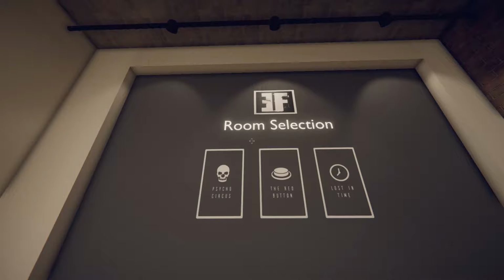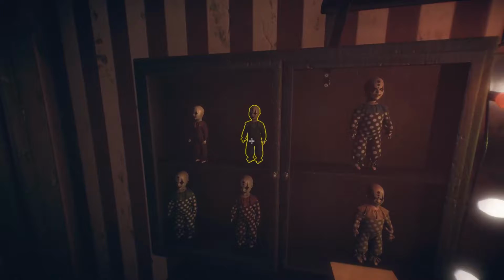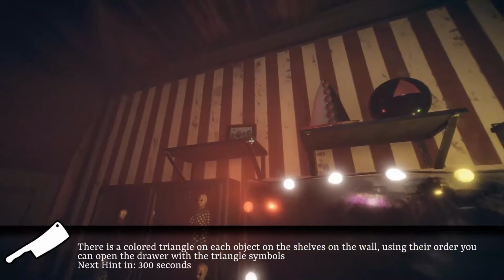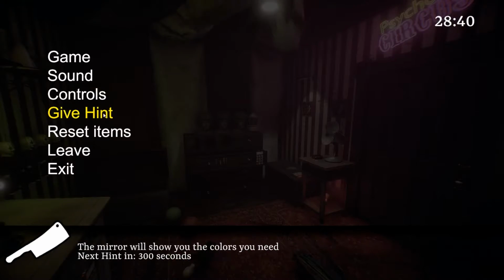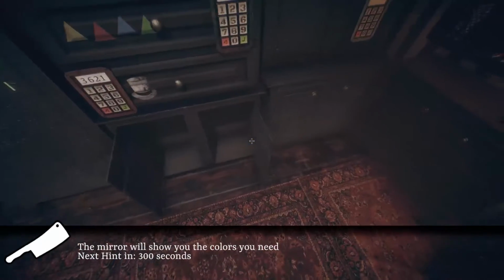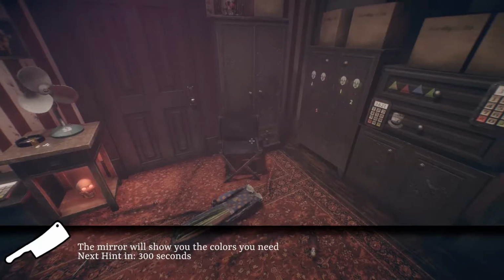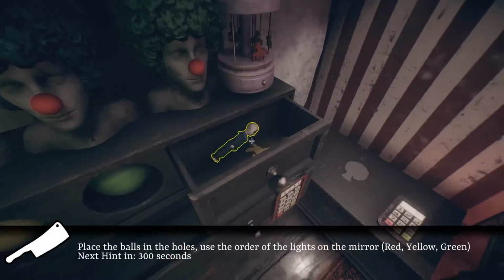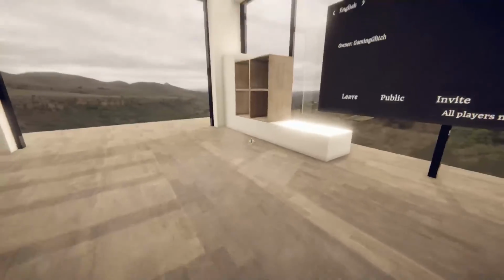ESCAPE THE KILLER CLOWNS ROOM | Escape First (Part 1)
Out of all the places I could've gotten trapped, it just had to be a creepy clowns room!